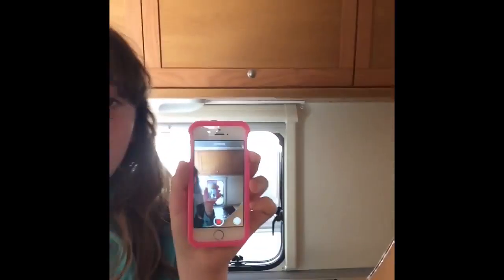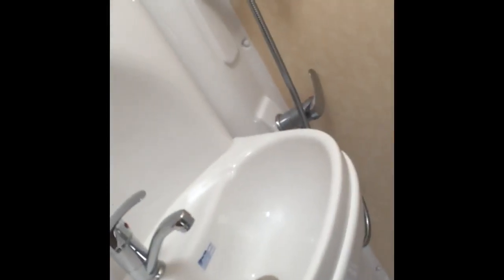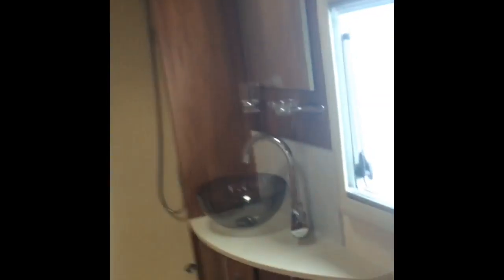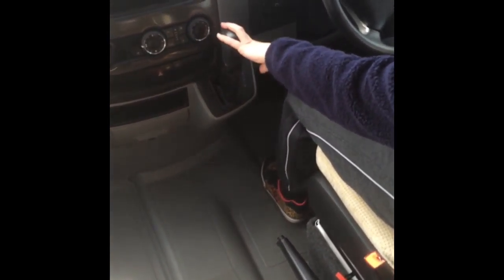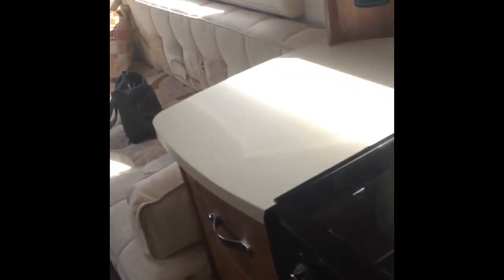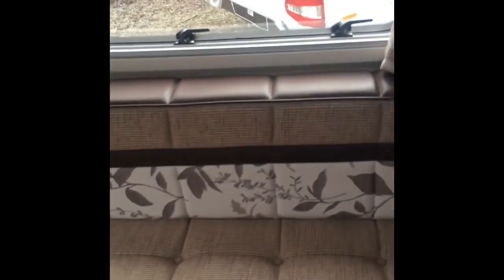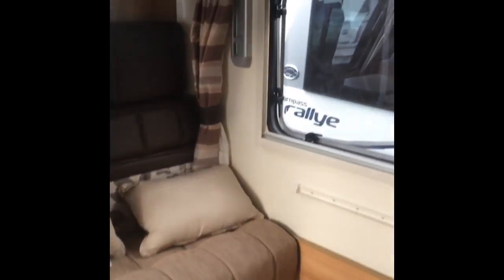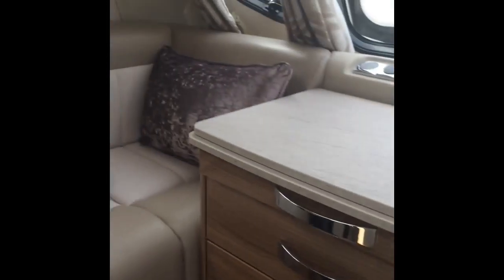WE'VE BEEN LOCKED OUT! Random caravan motorhome vlog!|TCC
We got locked inside/outside the caravan place it was so scary